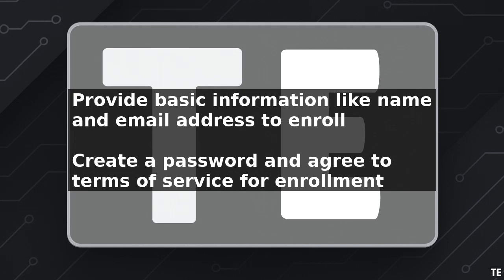How To Start Zelle (2025)